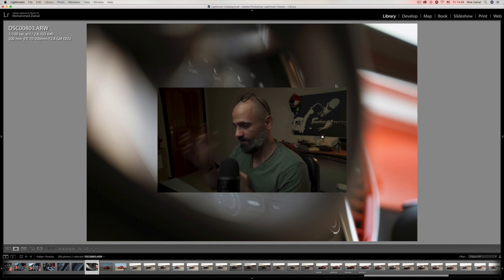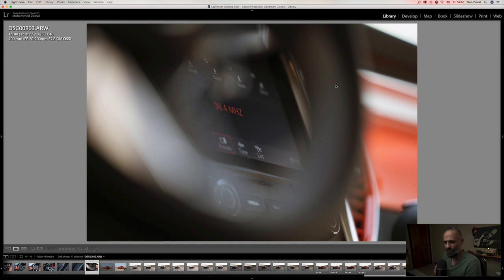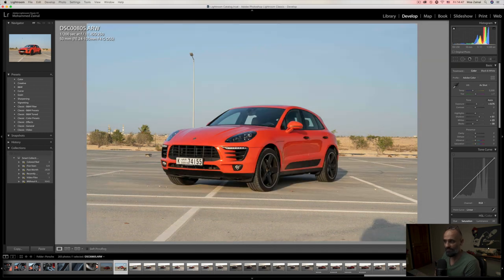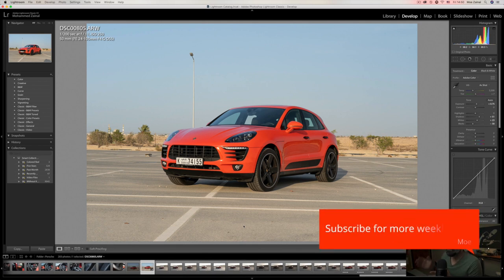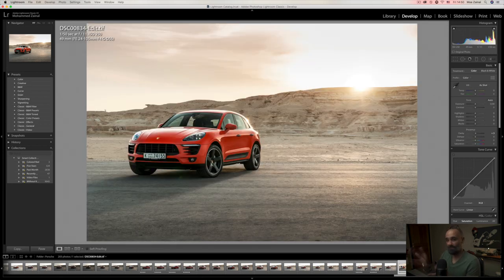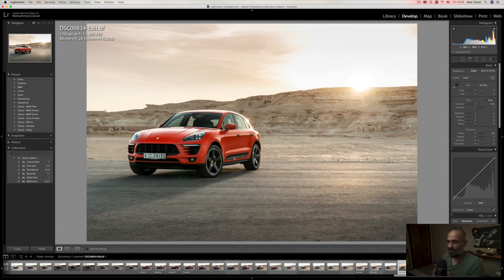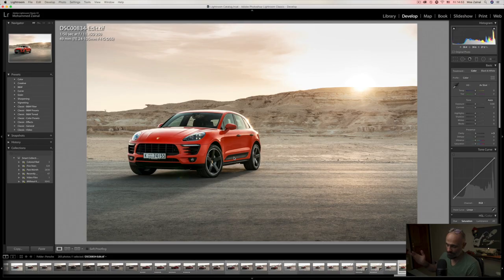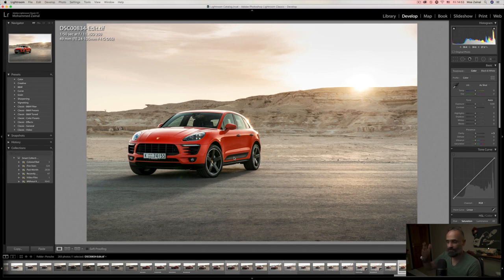This Tip will take your car photos to the NEXT level (Pro Photography Tip)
Ever wondered why pro photographers always seem to nail their shots just right? In this video I'll dispense a tip that is oftenly ignored by most photographers... where is the Sun? :)